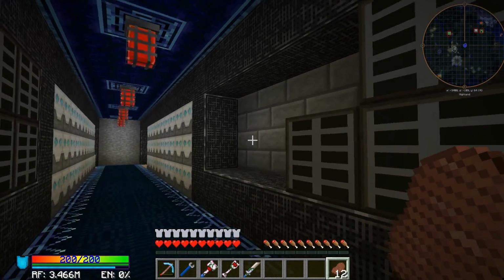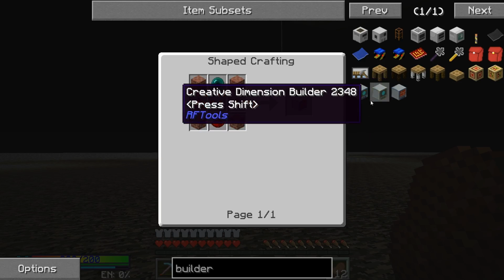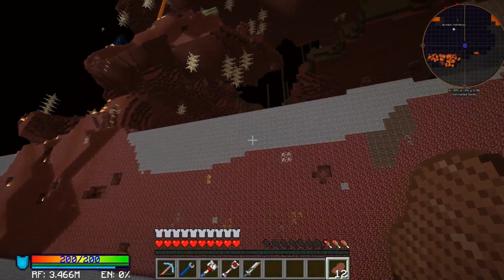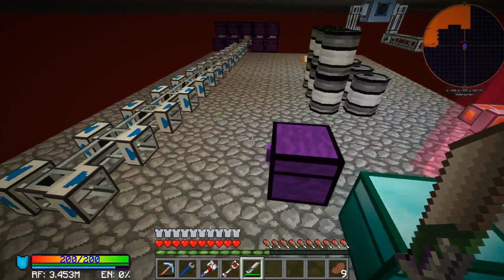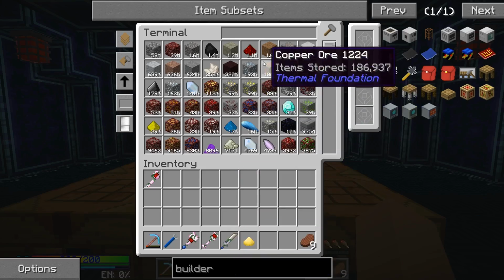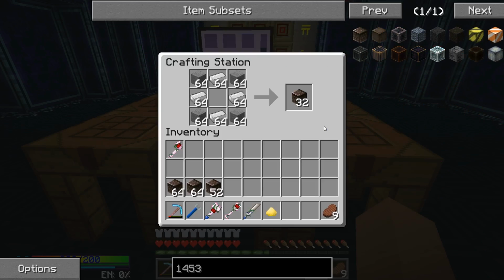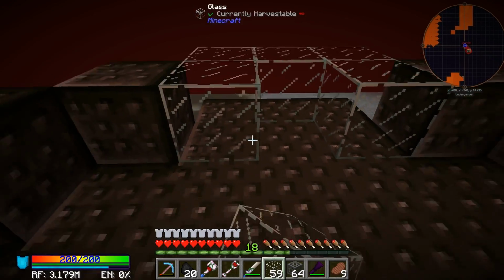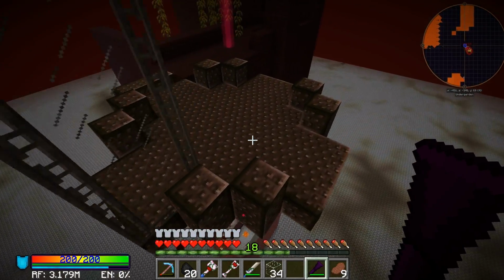Minecraft: FTB Infinity Evolved - Ep.89 - Nether Mob Farm Start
Hey guys in this episode of FTB we make a start on our new mob farm in the nether now that all the lava IS GONE!.

Want to play on Data's Official Fan Server? nothing easier, just become a registered member at the